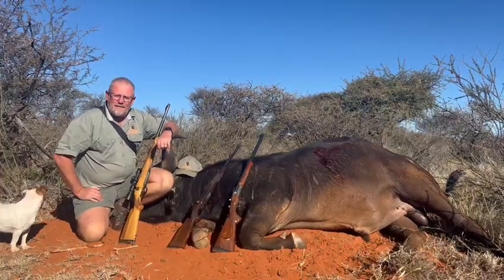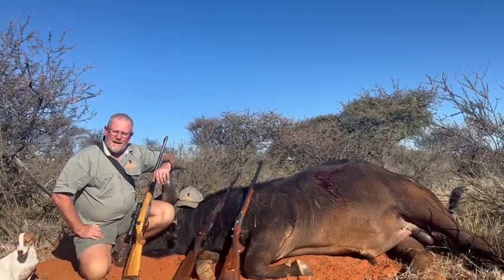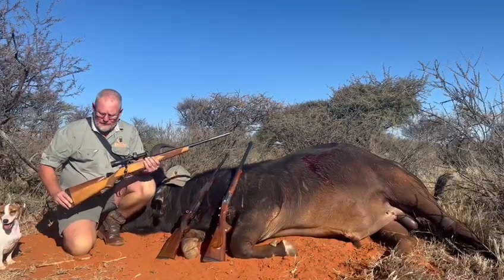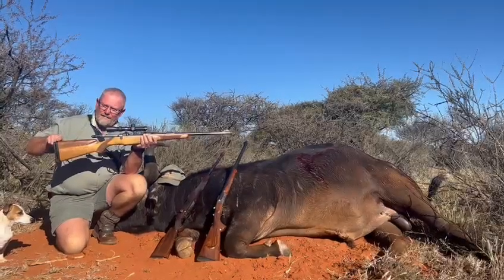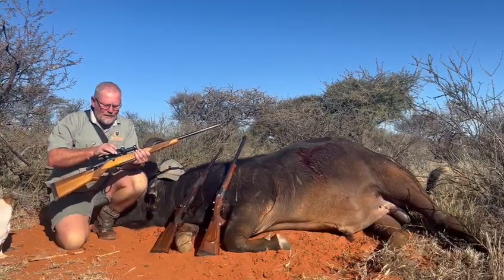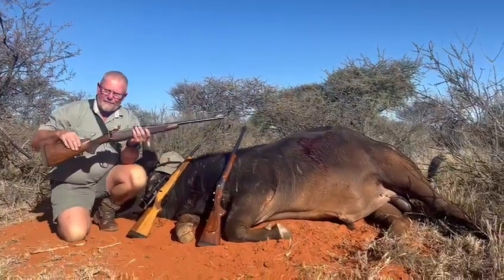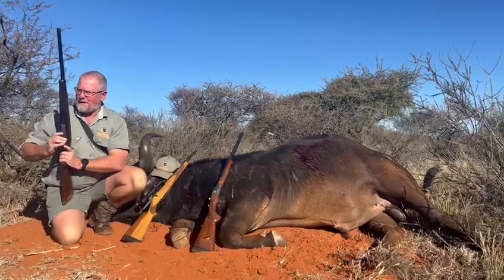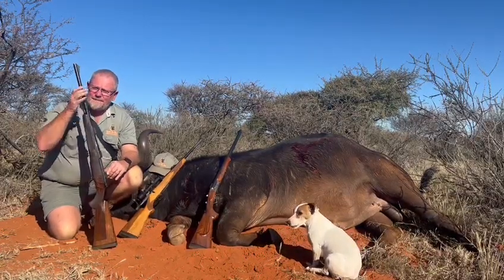PH Mike Birch Discusses Stock Design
Professional Hunter Mike Birch discusses the intricacies of stock design, and its effects on shouldering and accuracy.